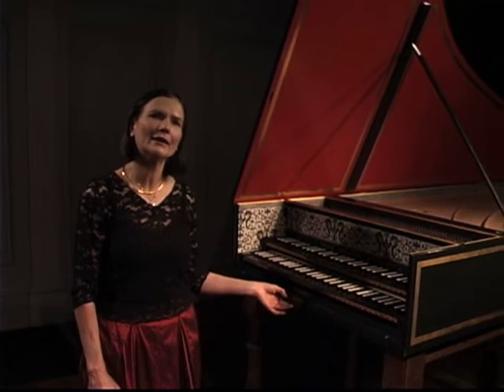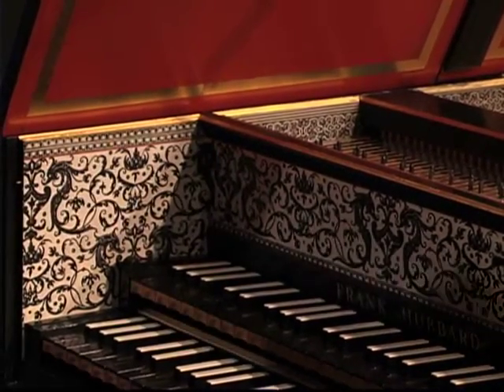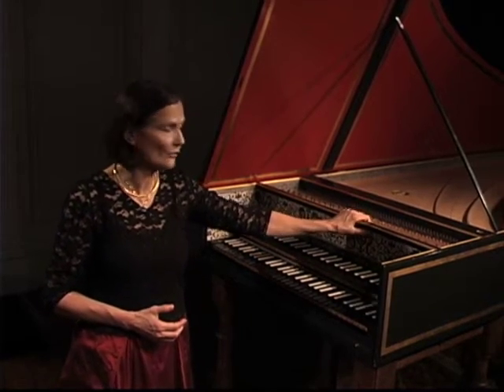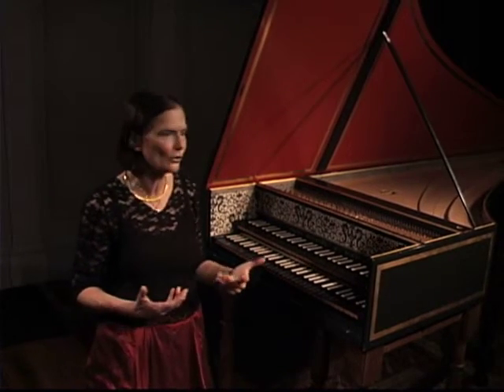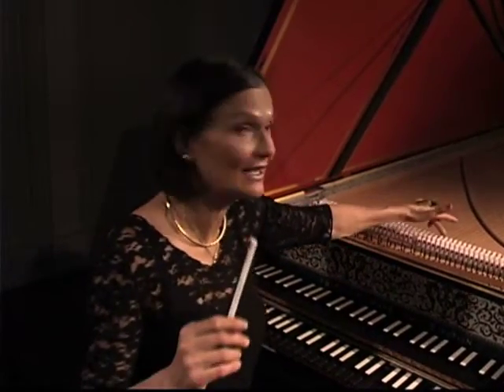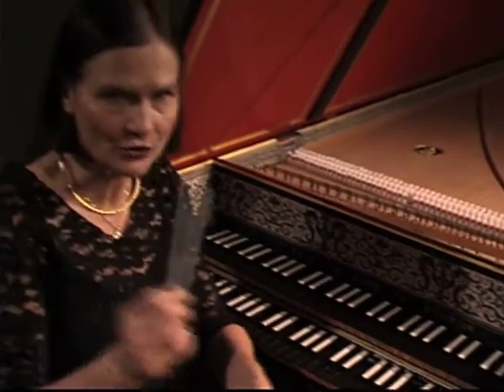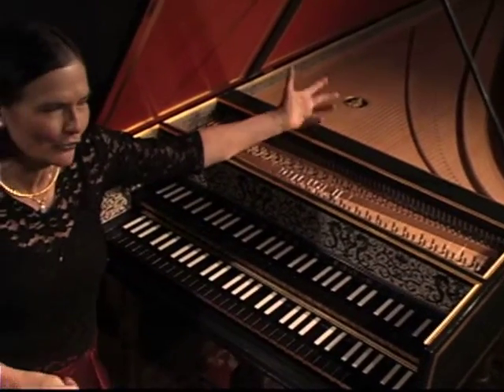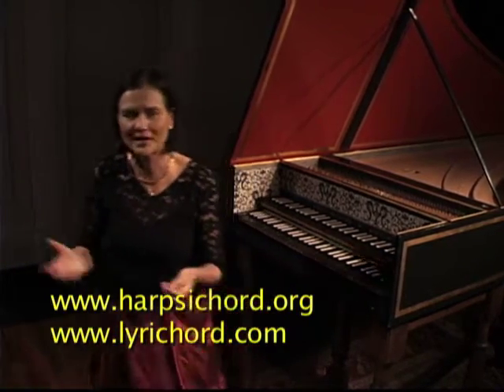About Elaine's Harpsichord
Harpsichordist Elaine talks about her instrument and demonstrates how it works.
Videography: Steve Jambeck;
Audio: David Barnes;
Producer: John Ostendorf